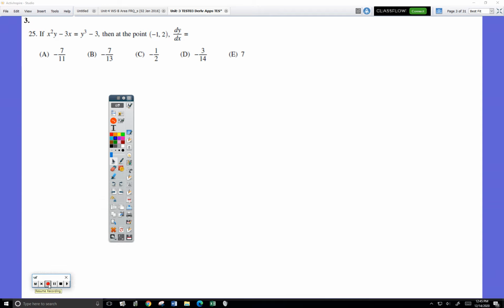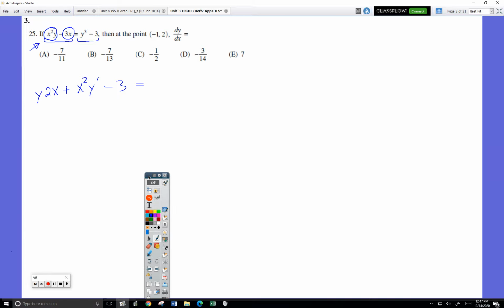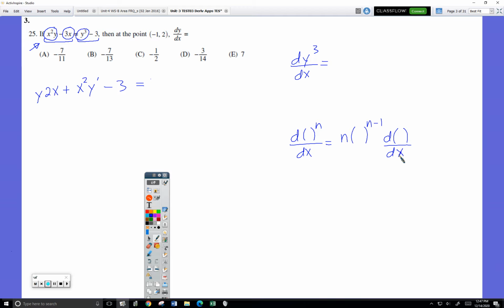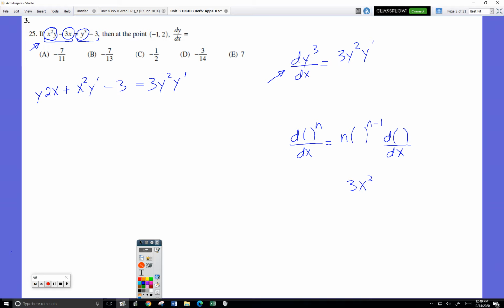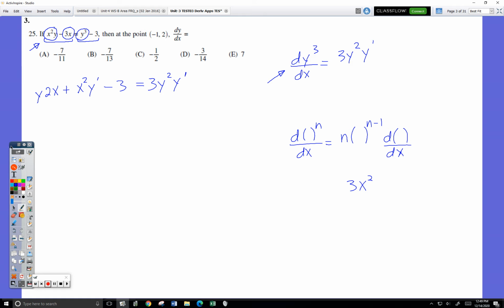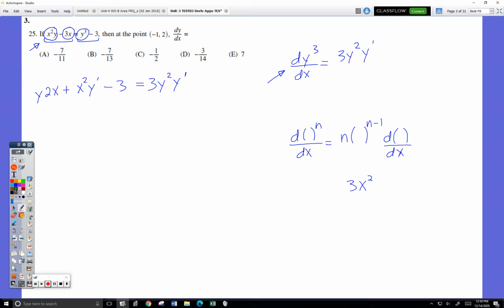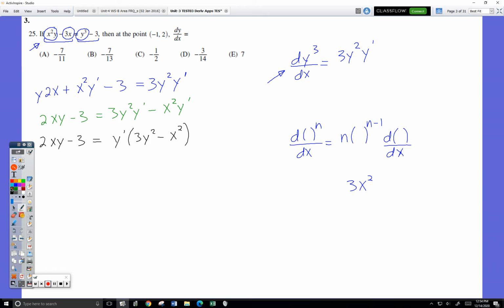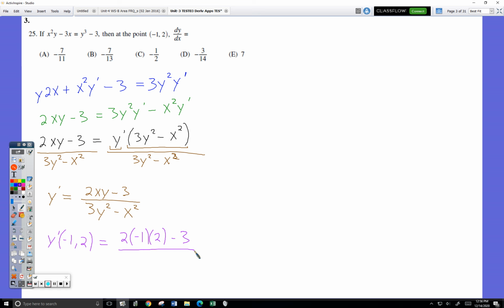Unit 3 TEST03 Deriv Apps TEST C 2018 4 Nov 2020 #3